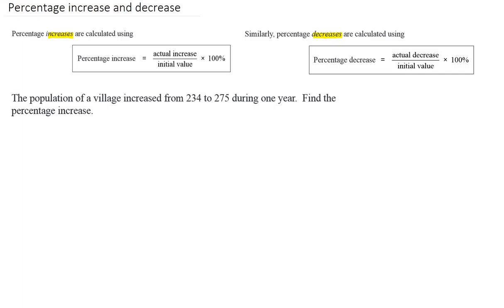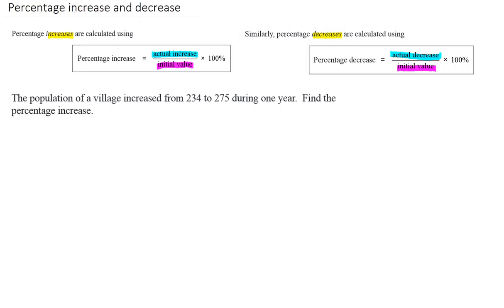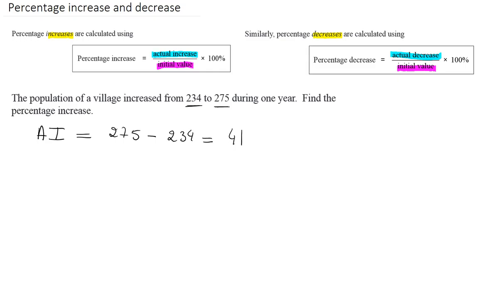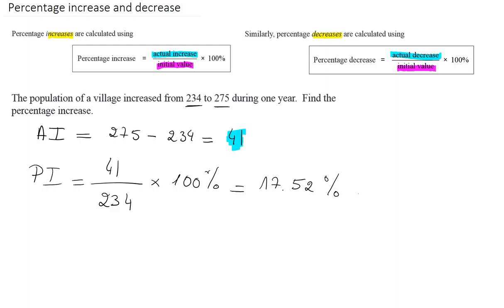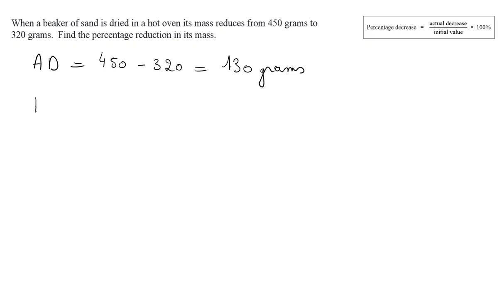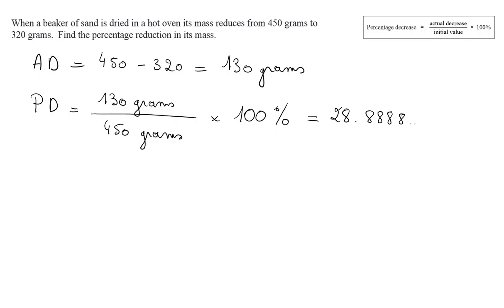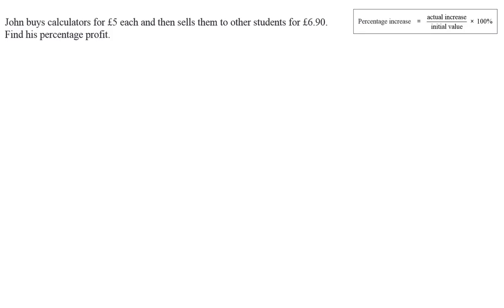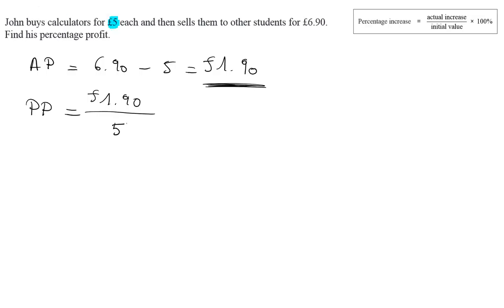11 5 Percentage increase and decrease